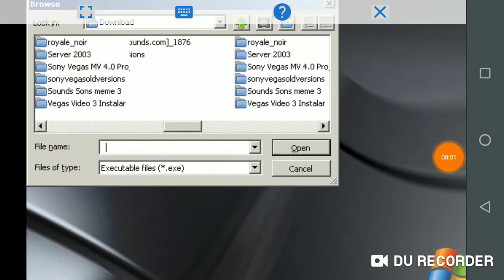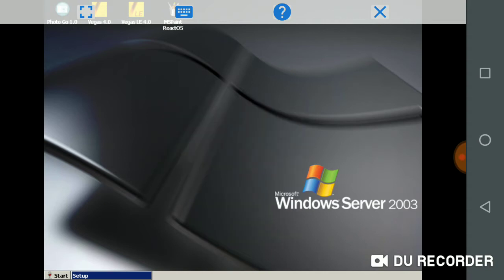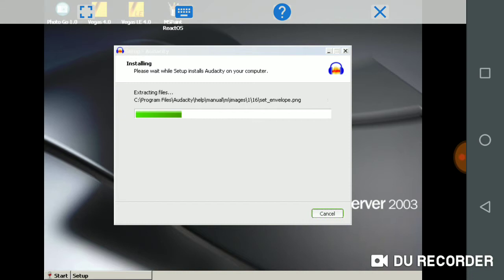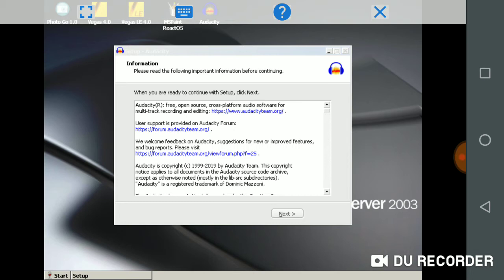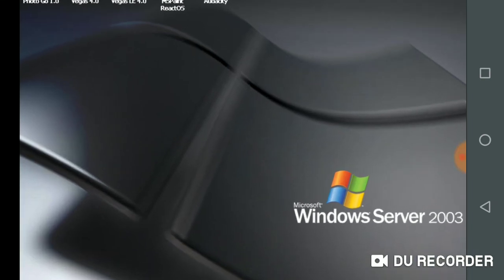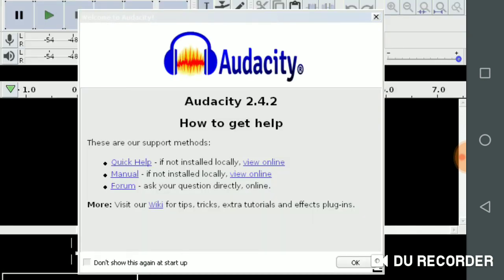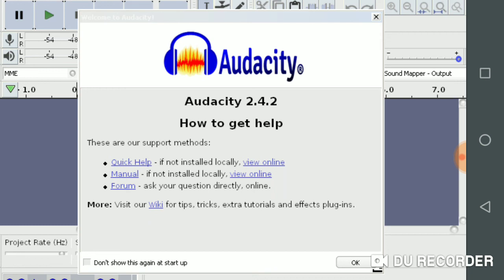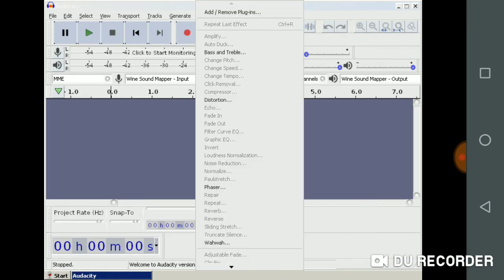Install Audacity on ExaGear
Windows Version: Windows 2003

MS Styles: Pacifica

Resolution: 800x600